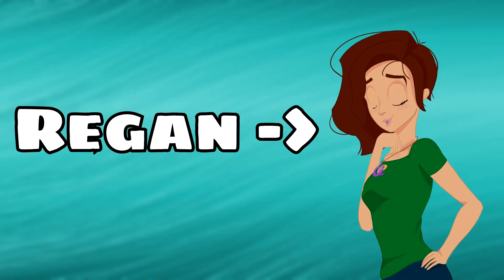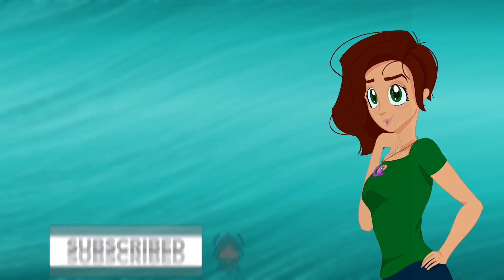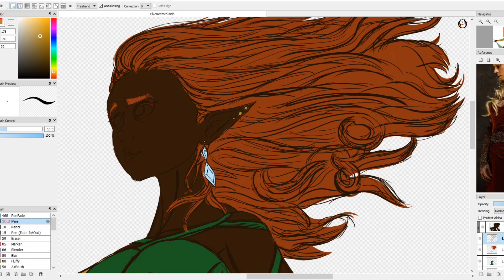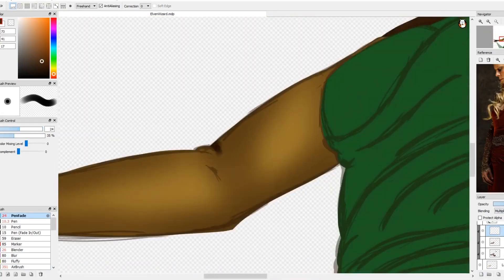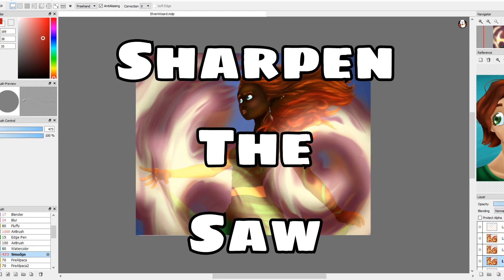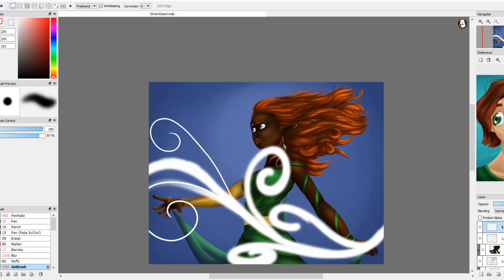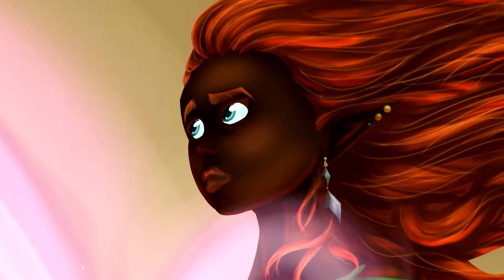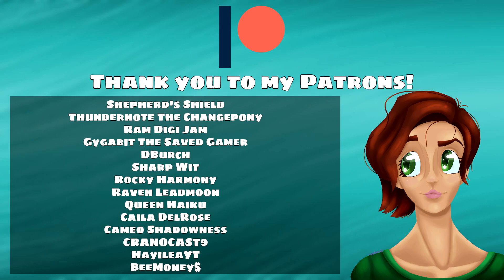Creating A Successful Digital Art Business In 2020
I apply the principles of one of my favorite self-help books, "7 Habits Of Highly Effective People" to starting and growing a digital art business. If you're looking for some amazing, achievable new year's resolutions, look no further!